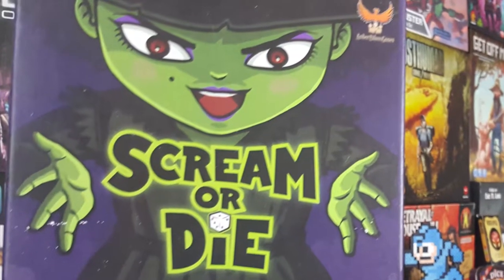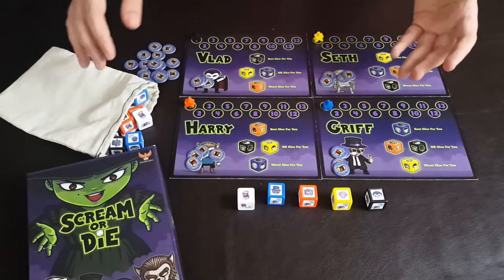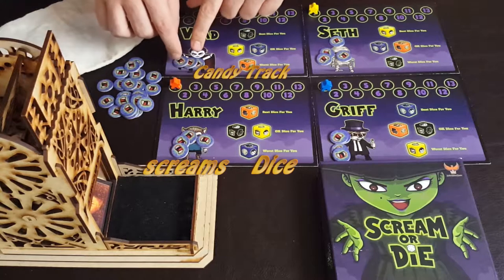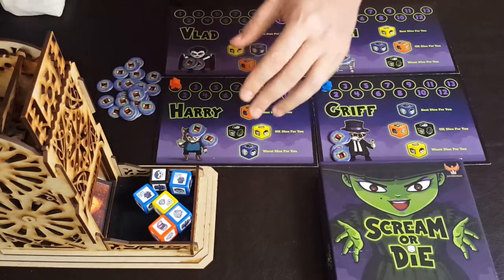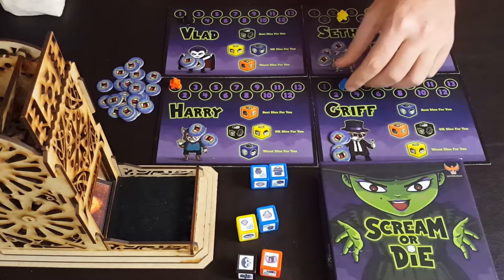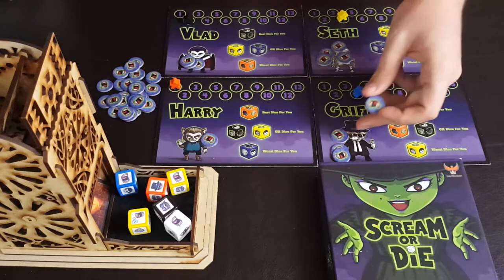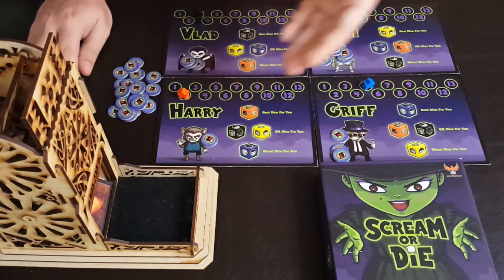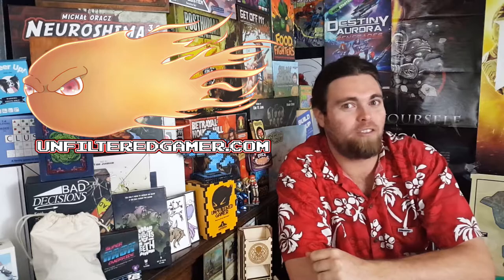Scream or Die - Kickstarter - Board Game Review